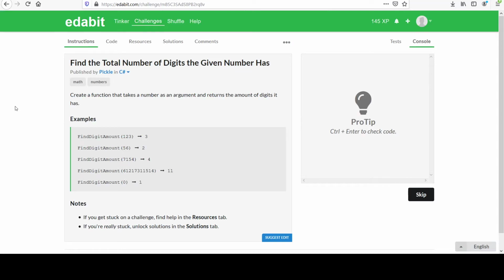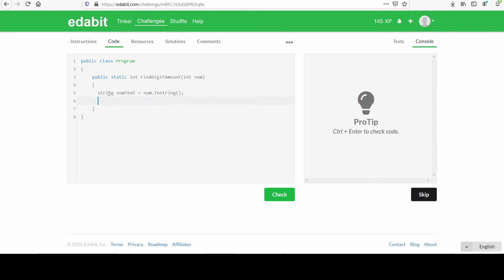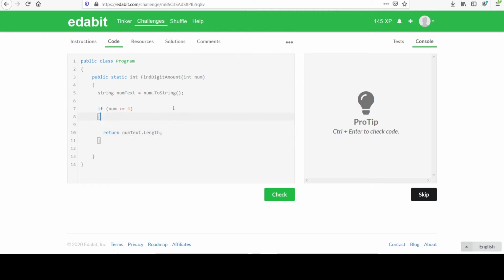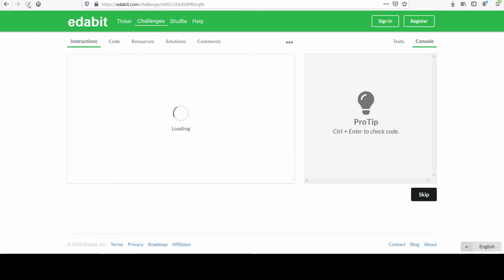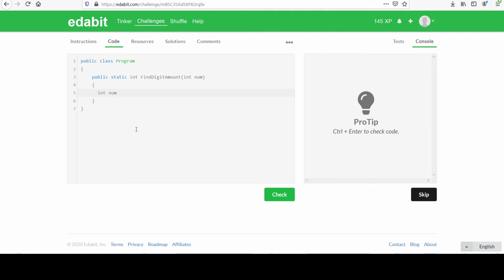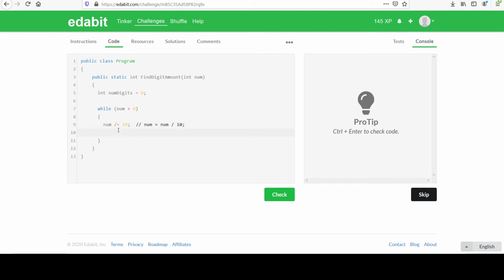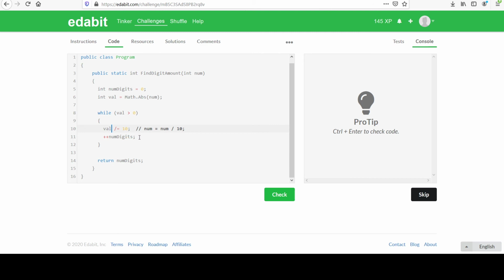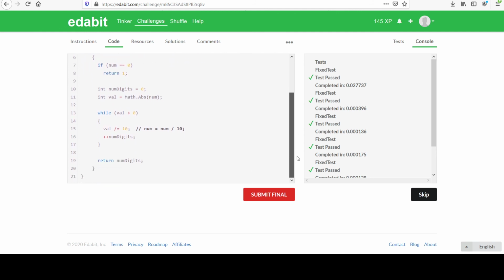C# Programming Challenges #29: Find the Total Number of Digits the Given Number Has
Beginner C# object oriented programming series. Challenge taken from the Edabit website in the Very Easy category. Users are given an integer as input and need to determine how many digits the input has. Two solutions are provided.